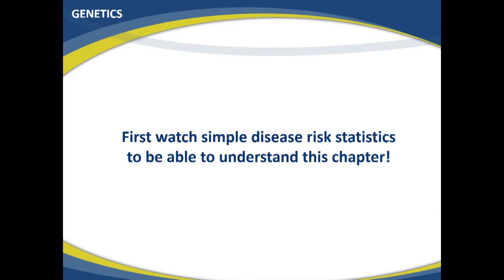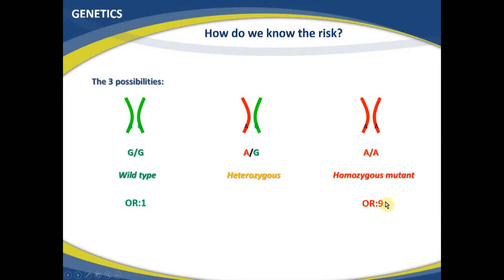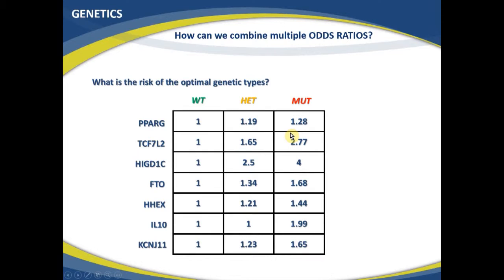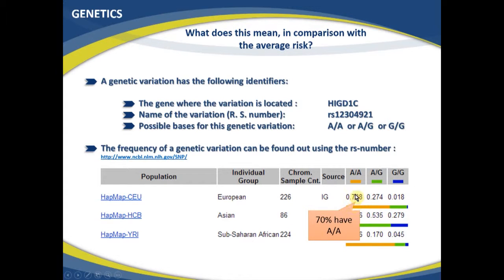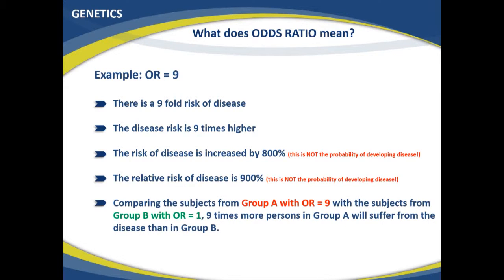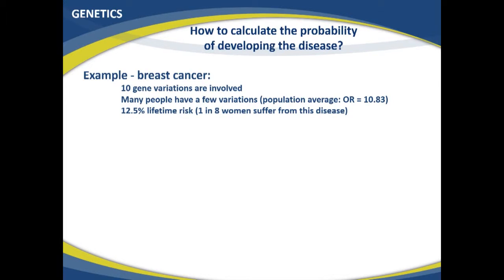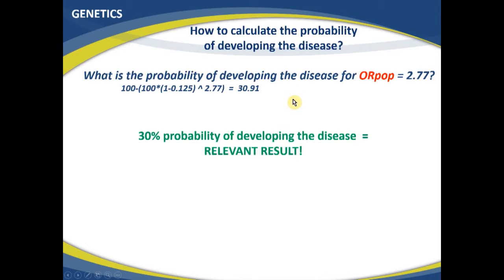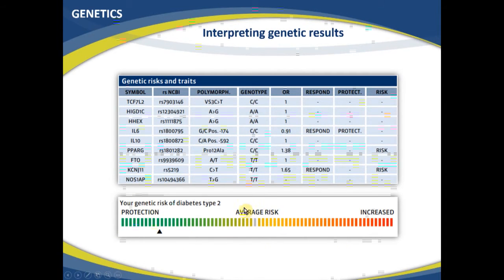Chapter 17 - PURE